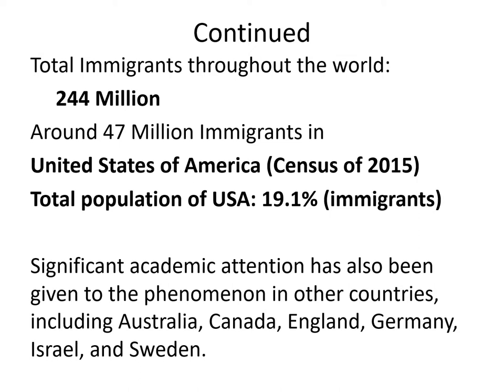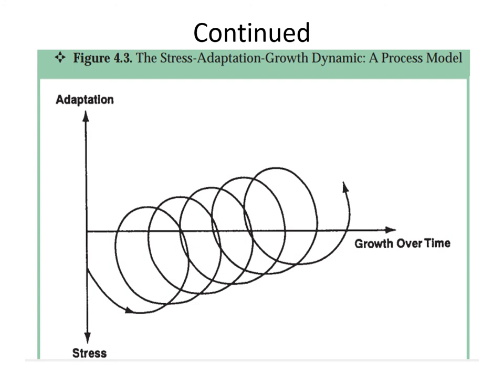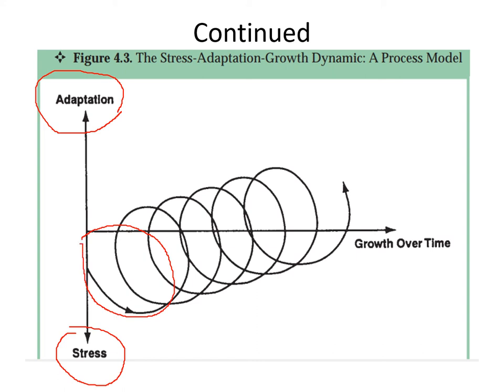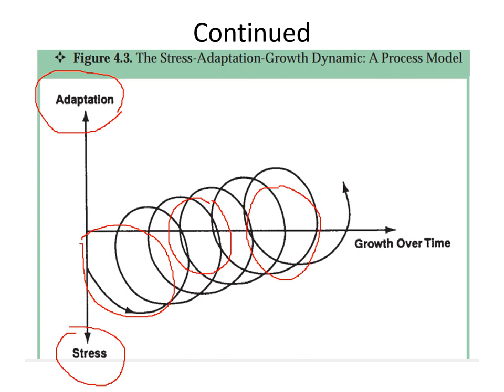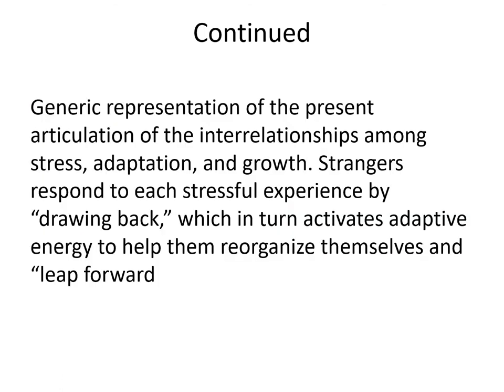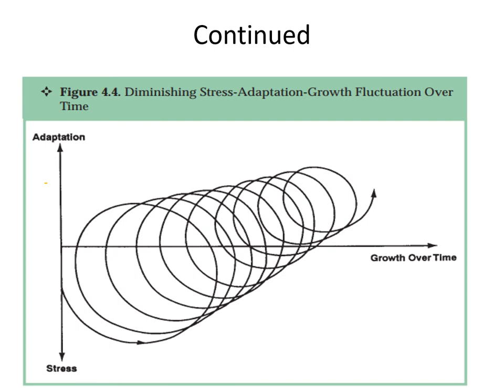Cross-Cultural Adaptation Lecture 7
Course:        Cross-Cultural Communication
Lecture on:  Cross-Cultural Adaptation